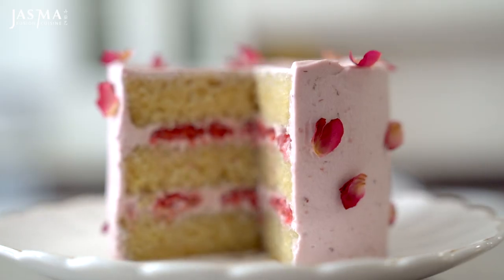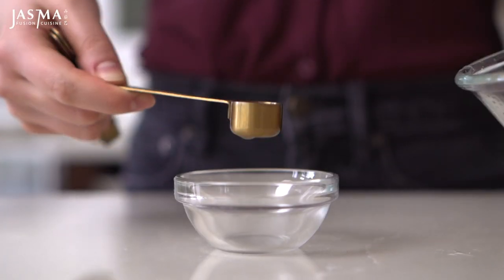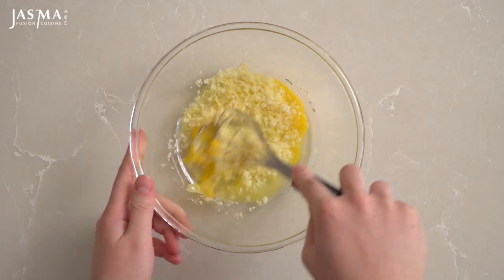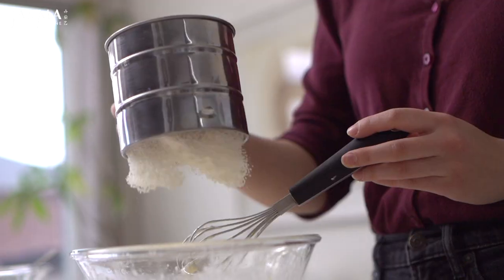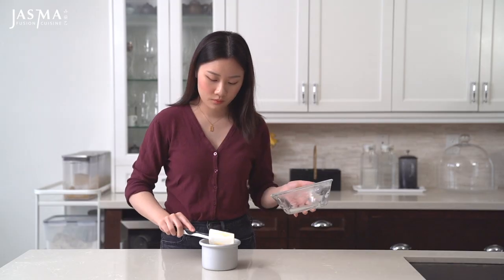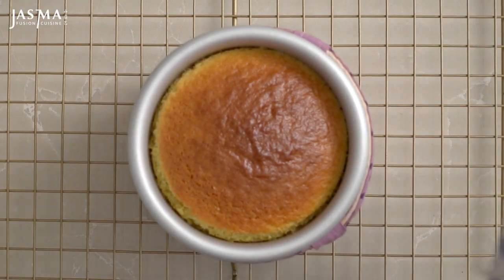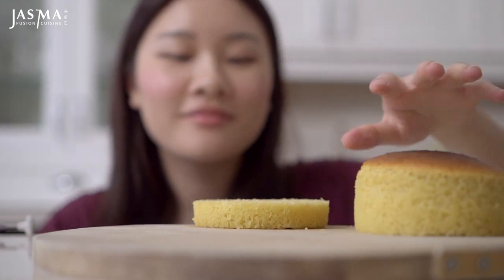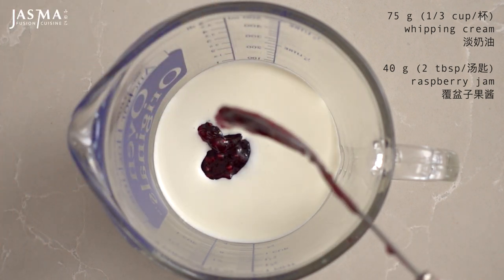a single serving lemon raspberry cake!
Citrus, fruit, and flowers. What better way to welcome spring? Make this mini single serving cake packed with lemon flavour and frosted with a simple 2-ingredient cream so vibrant in colour and raspberry's natural sweetness. All of which is perfectly portioned for one person so you don't end up with a week's worth of leftover cake!

4x3" Cake Pan
Cake Strips
Cake leveler
Offset Spatula

INGREDIENTS

Cake Batter:
1 lemon zest
40 g (3 tbsp) white granulated sugar
2 tsp lemon juice
1 large egg
45 g (1/4 cup) flavourless oil
55 g (1/4 cup) milk
55 g (1/2 cup) all purpose flour
15 g (1 1/2 tbsp) cornstarch
1/4 tsp baking powder
1/4 tsp baking soda

Frosting:
75 g (1/3 cup) whipping cream
40g (2 tbsp) raspberry jam

Fresh raspberries for filling the cake

食材

蛋糕面糊：
1个 大鸡蛋
40 克（3 汤匙）白砂糖
45 克（1/4 杯）无味食用油
55 克（1/4 杯）牛奶
55 克（1/2 杯）中筋面粉
15 克（1.5 汤匙）玉米淀粉
¼ 茶匙 泡打粉
¼ 茶匙 小苏打
盐 少许
1个 柠檬皮
2茶匙 柠檬汁

奶油霜：
75 克（1/3 杯）淡奶油
40 克（2 汤匙）覆盆子果酱

🎬  Editing and Graphics/后期 by Jasma Zhou